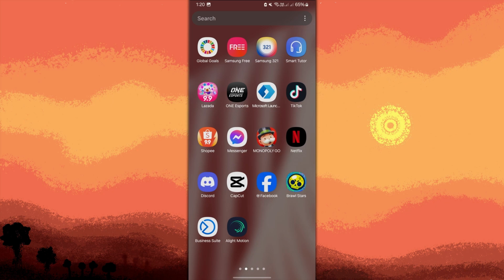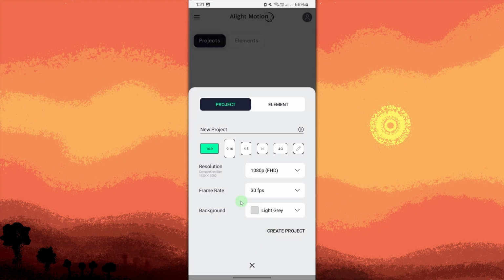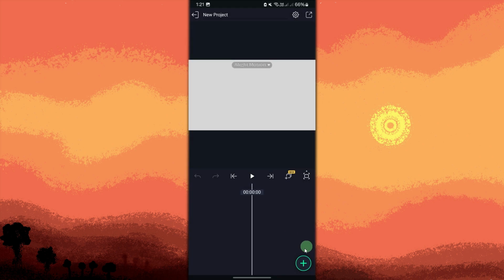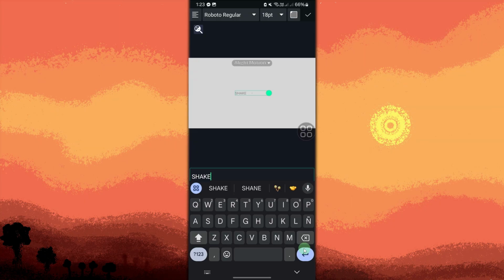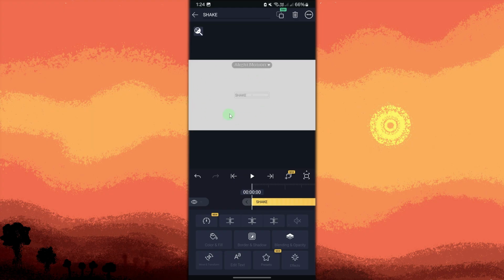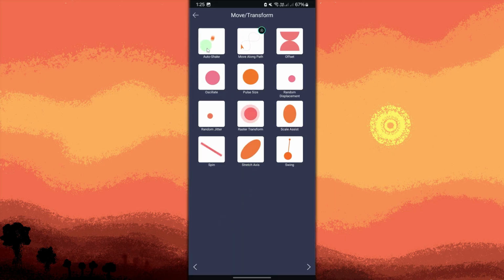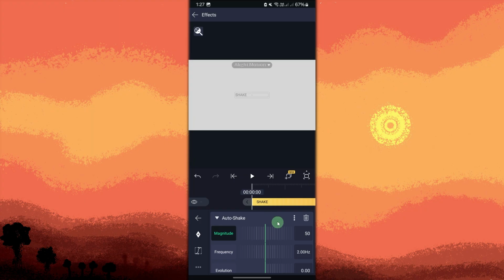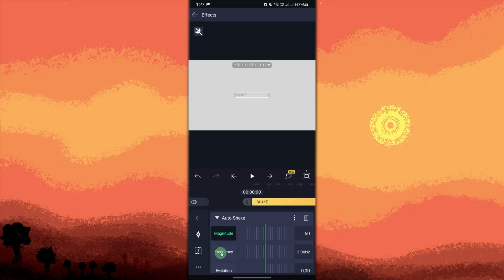How To Add Shake Effect In Alight Motion (Quick & Easy)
In this quick guide, I'll show how to add shake effect in Alight Motion. Follow these steps to enhance your video by using a shaking special effect.